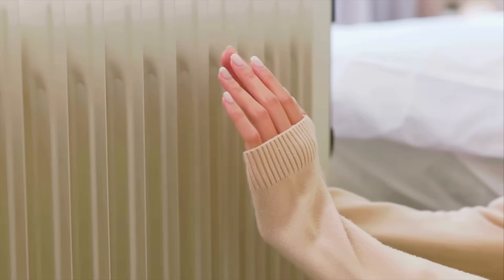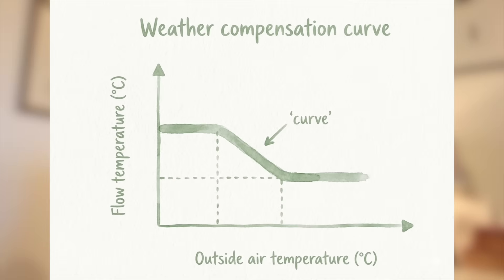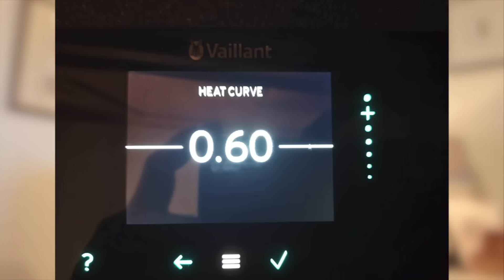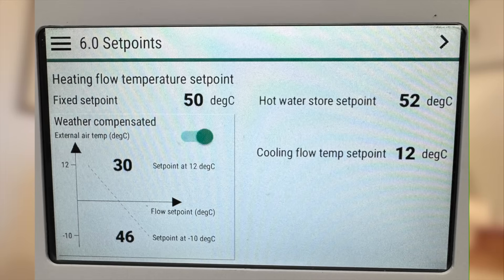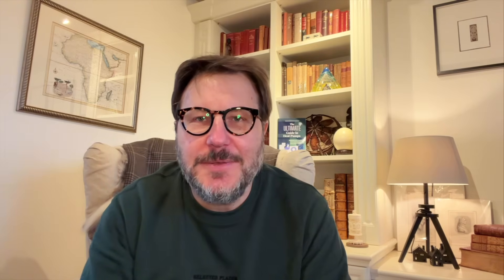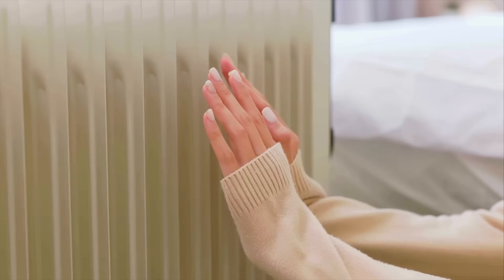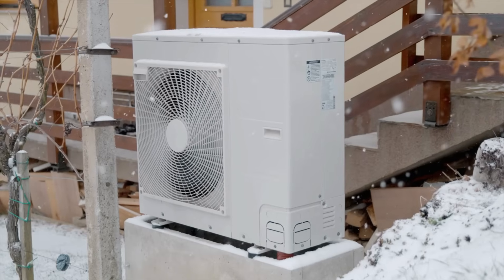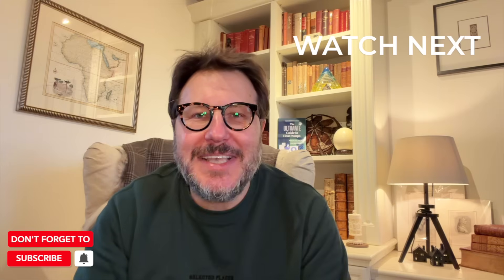Why Is Weather Compensation So Often Wrong?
Many heat pumps cost far more to run than they should, even when everything appears to be working perfectly. In this video, I explain why that happens, and how one misunderstood setting quietly determines whether your system is efficient… or needlessly expensive.

We break down what weather compensation actually does, why it’s so often disabled or mis-set and how a poorly tuned curve can wipe out efficiency without triggering a single fault code.

This isn’t advanced engineering or installer-only knowledge. It’s about understanding how your system responds to the weather, how to spot when weather compensation isn’t working, and how small, careful adjustments can reduce running costs without sacrificing comfort.